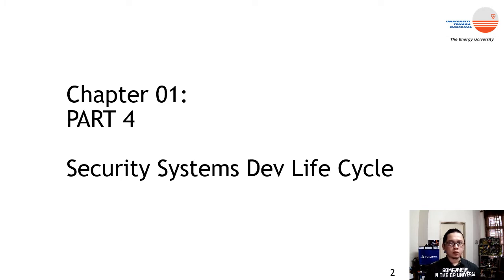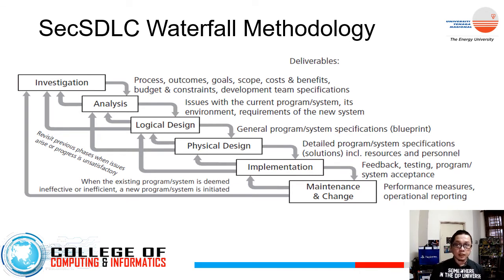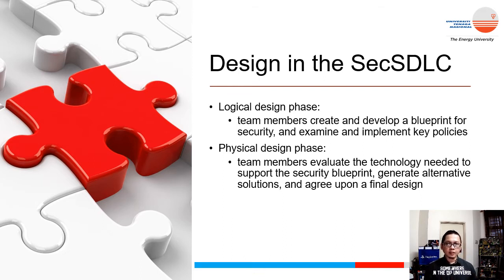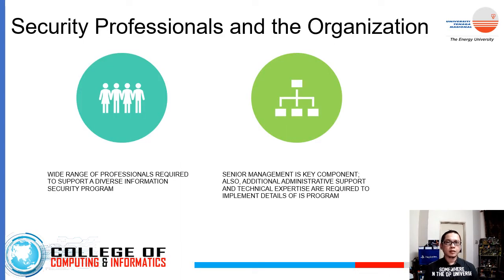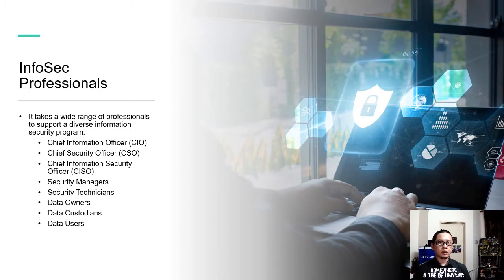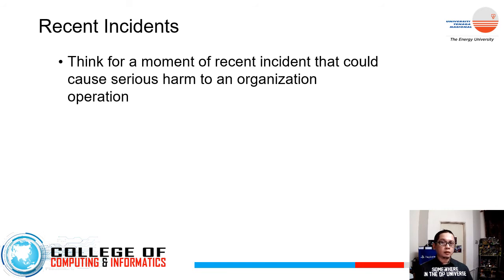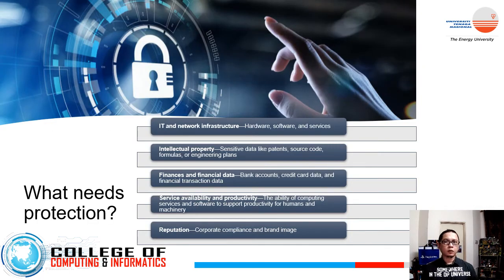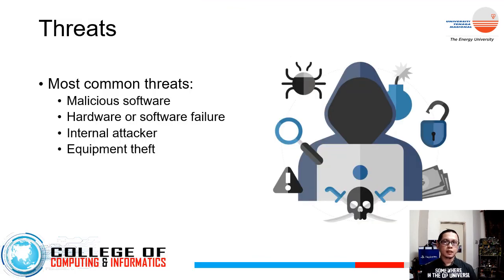Chapter 01 Part 2